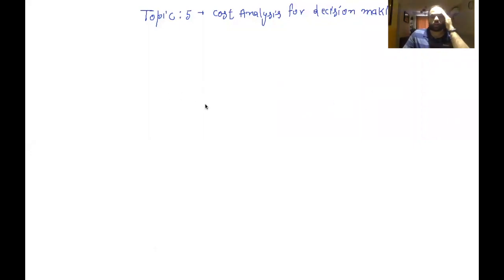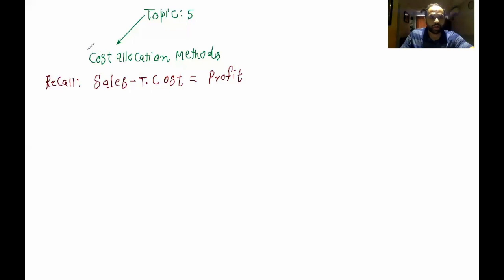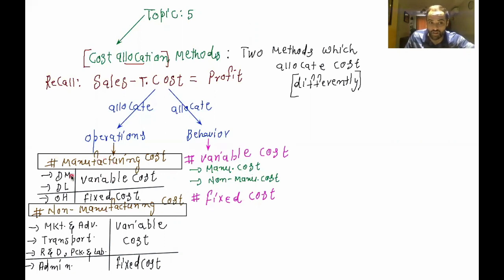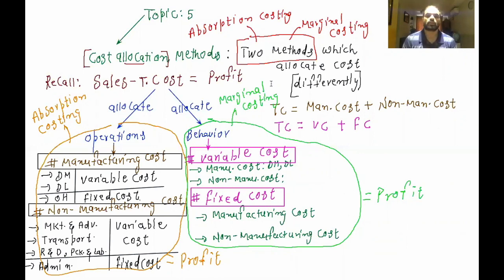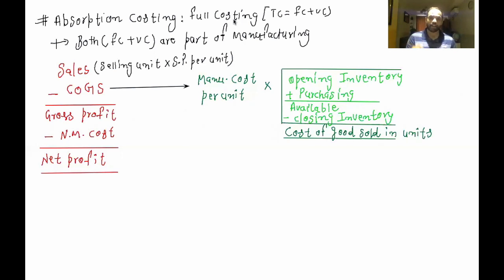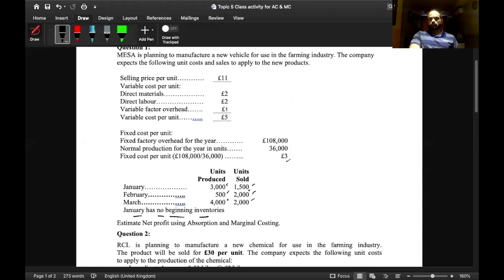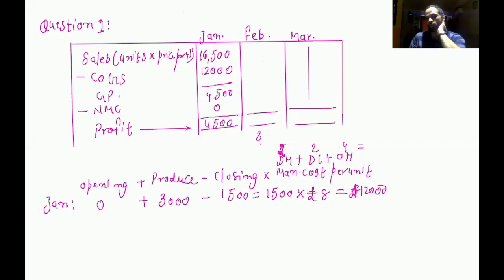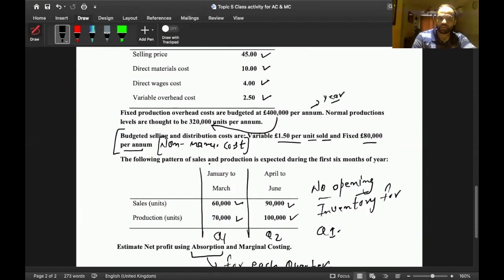HCMUTE_Cost Accounting (Week 12)_Topic 5: Cost Analysis for Decision Making_Part 1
Cost Allocation Method: Absorption Costing, and Marginal Costing